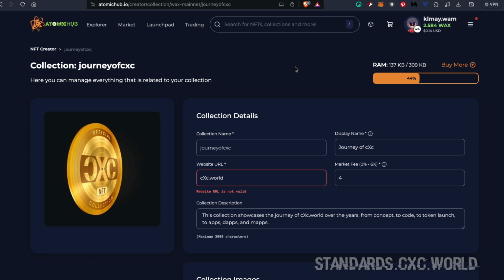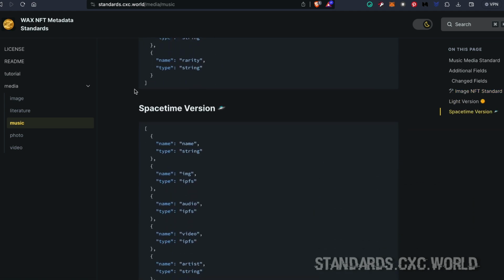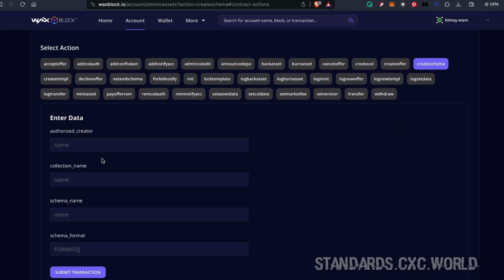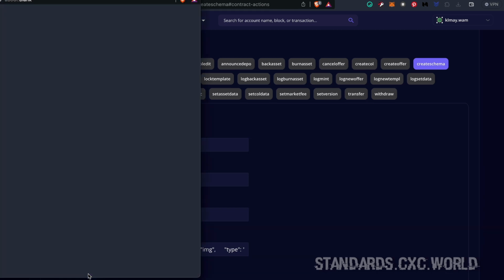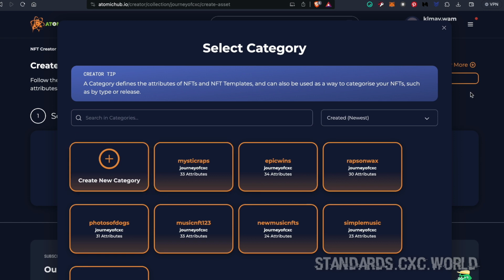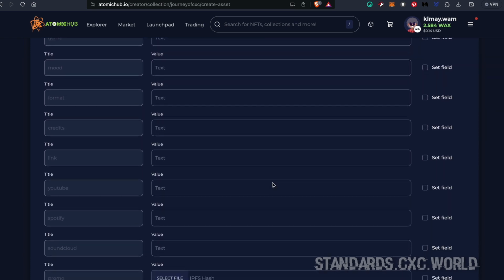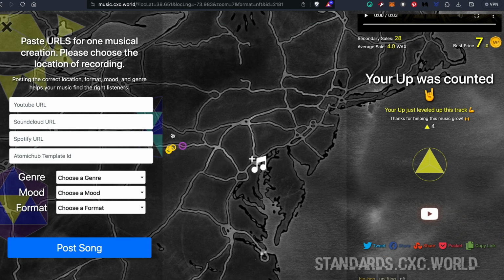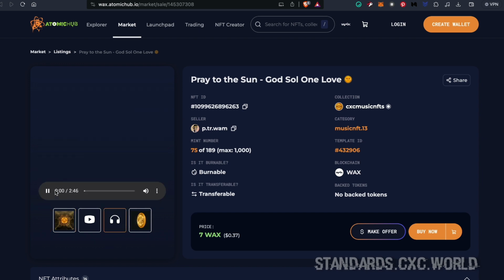Music NFT Metadata for Atomic Assets on WAX